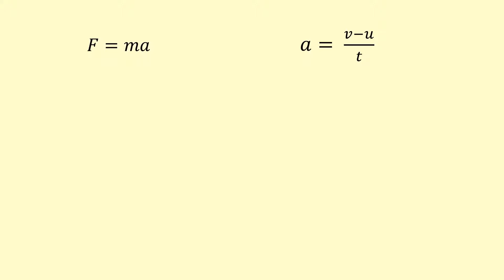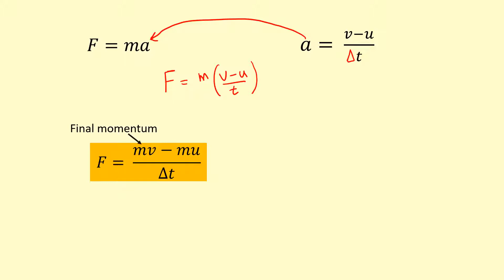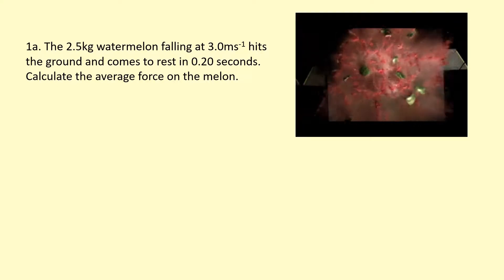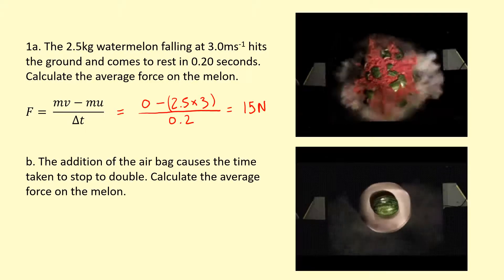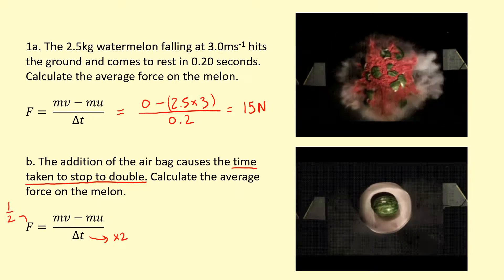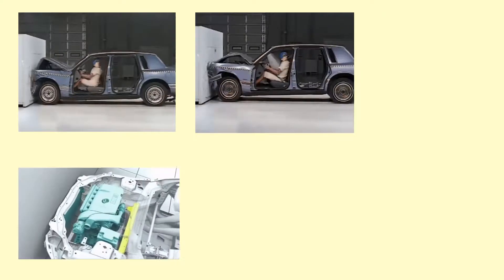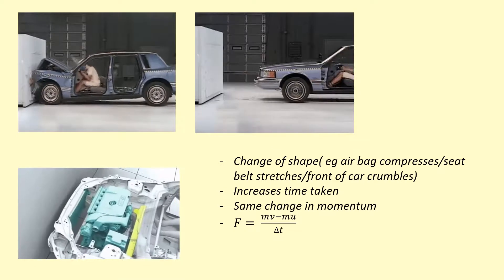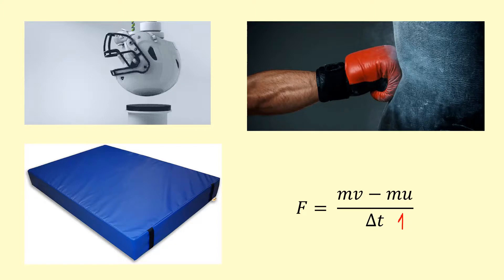1.28 What is the rate of change of momentum